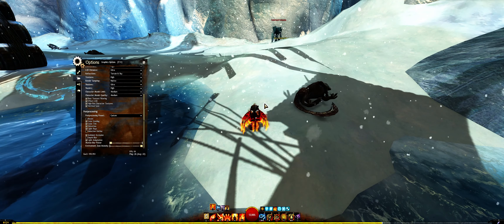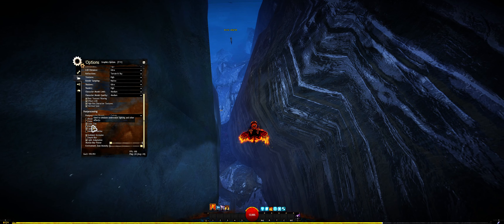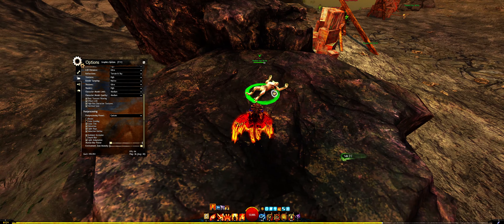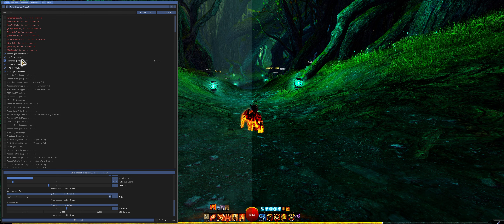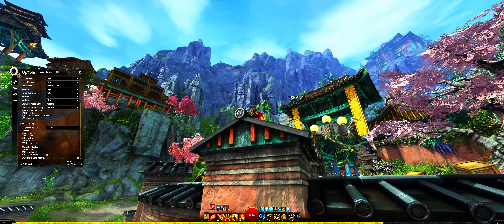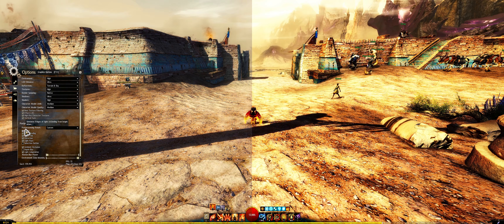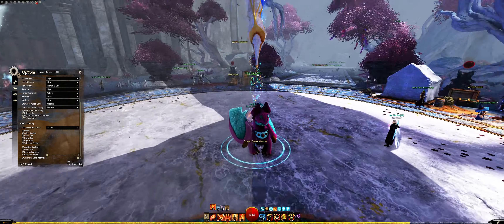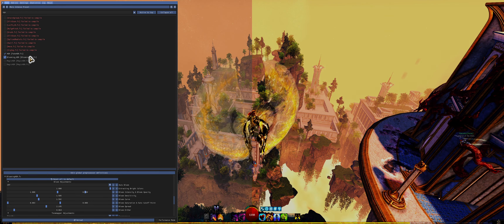WE ESCAPED THE BLOOM - Guild Wars 2 2024 Post Processing and Reshade Setup.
We finally have options to split the bloom and other post processing effects. They are now bloom, color grading, color tint, distortion, light rays and selection outline. I'm beyond excited to finally get this chance. I very much would have preferred sliders to determine the intensity. But i can imagine that maybe that was not possible.